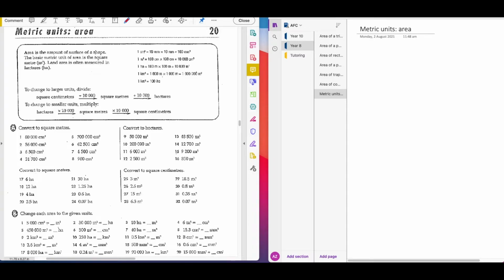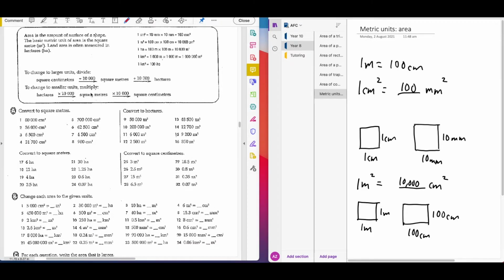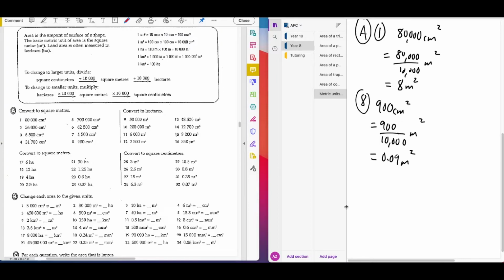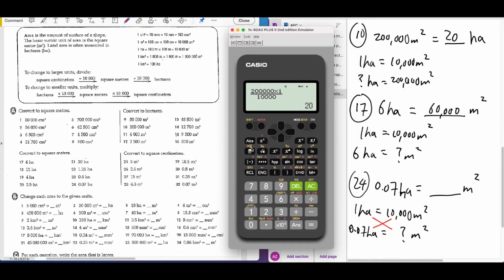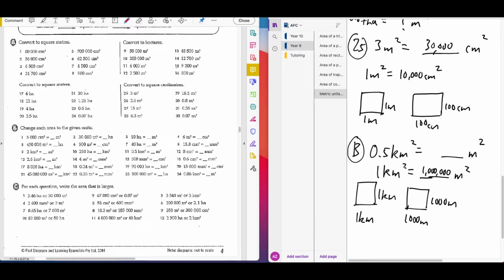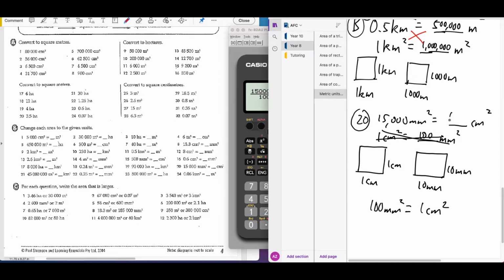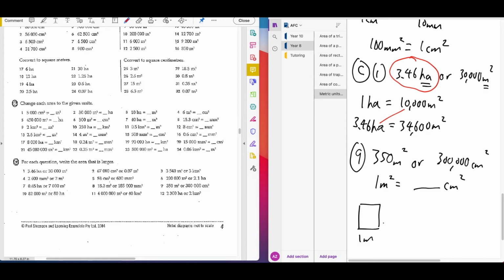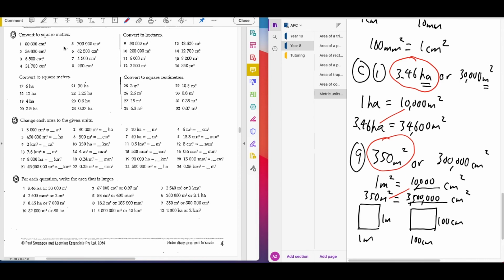Metric Units Area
Converting between 1 area to another